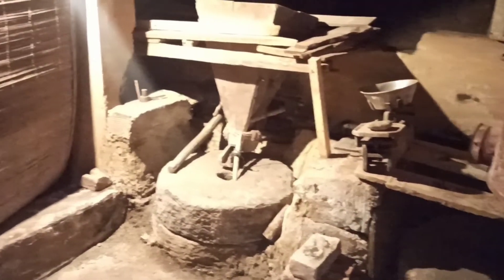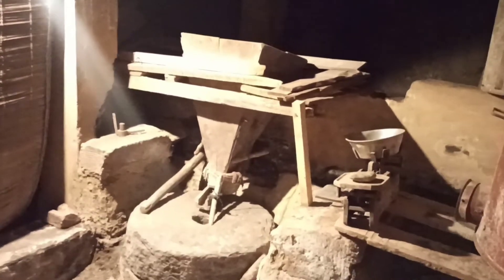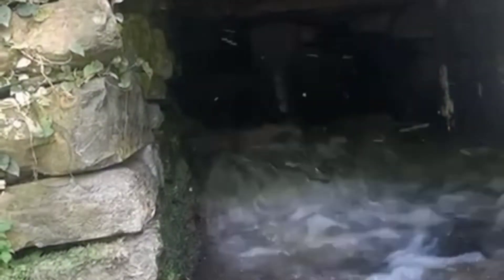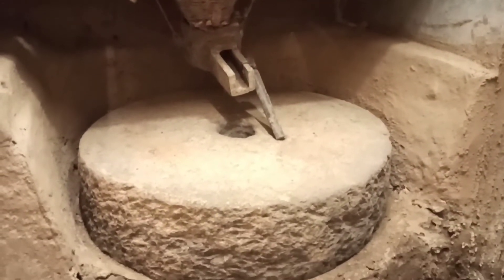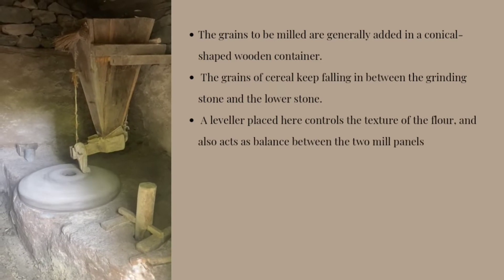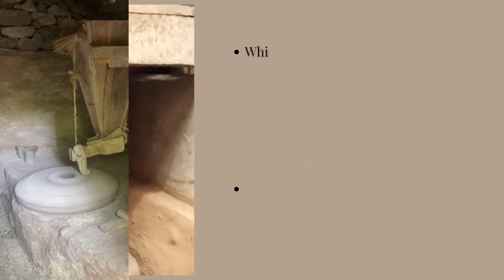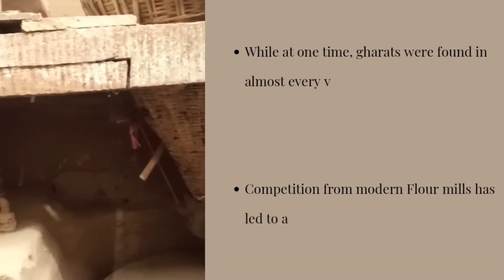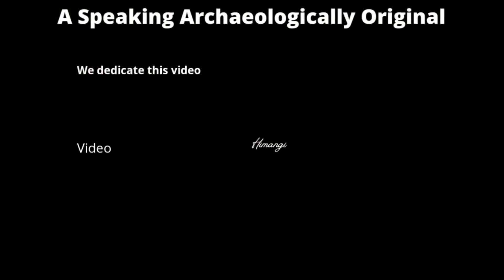The Vanishing Watermills of Himachal Pradesh: Gharats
Gharat, a traditional water-mill made by the people of Himachal Pradesh, uses the kinetic energy of river water to grind as well as mill foodgrains.

While in the past, gharats were found in almost every village in the Himachal, at present it is limited to very few localities. This short video presents two such Watermills from the Banjar village in the Kullu Valley and from the H2O House, Chamba.